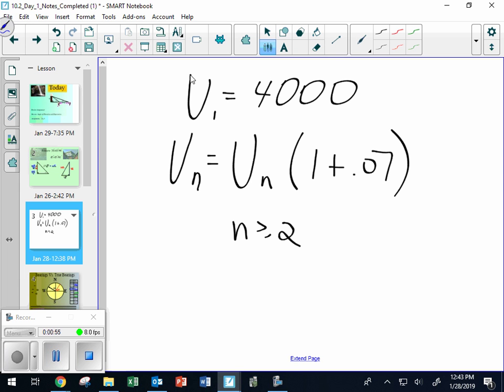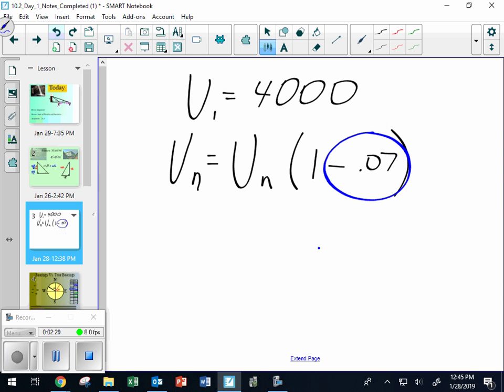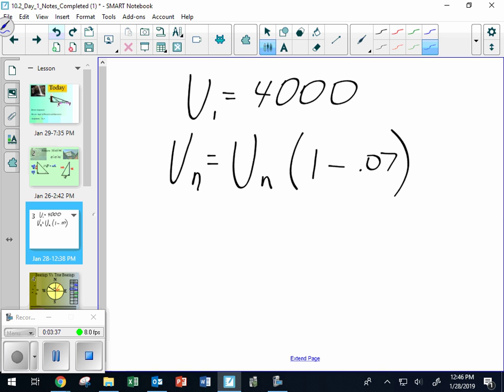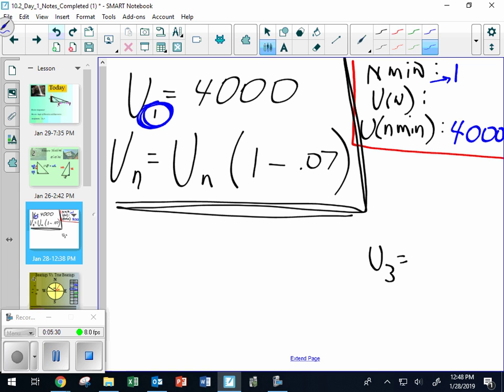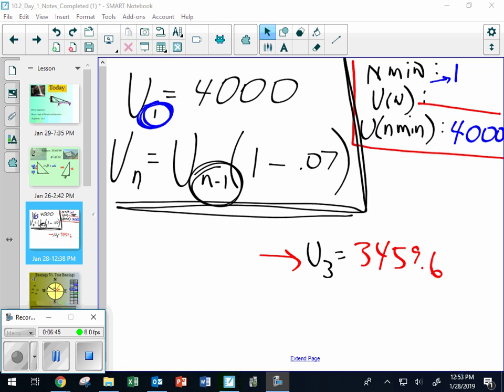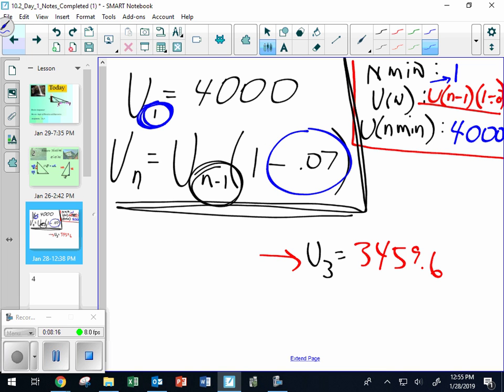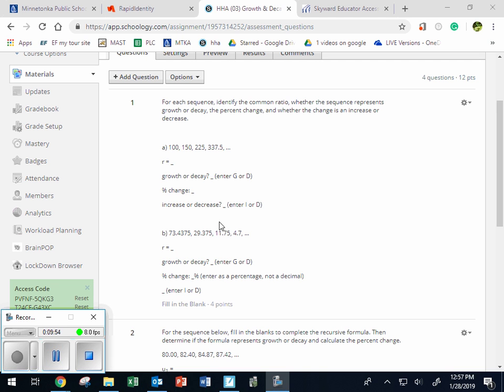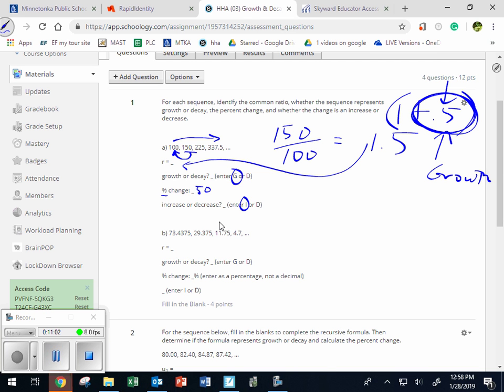January28 HHA introduction to growth and decay rates